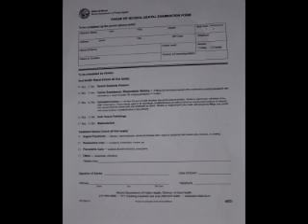Word of Mouth Wednesday-Dental Exams for School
Dr. Claudia Anderson of Family Dental Care Park Ridge talks about getting children's school dental exams completed for kindergarten, second grade and sixth grade.